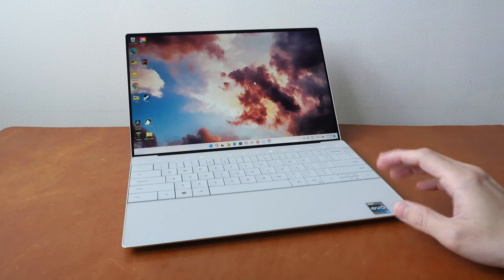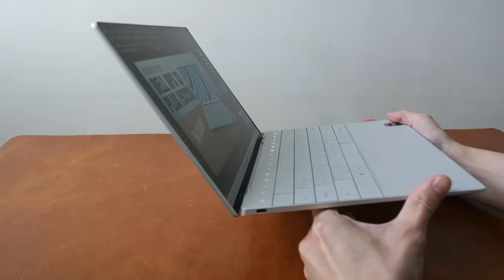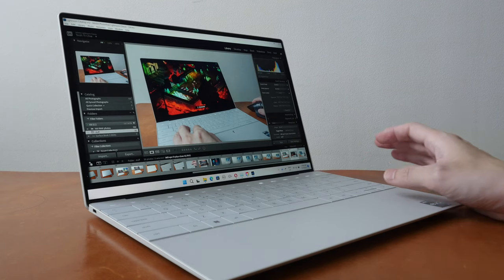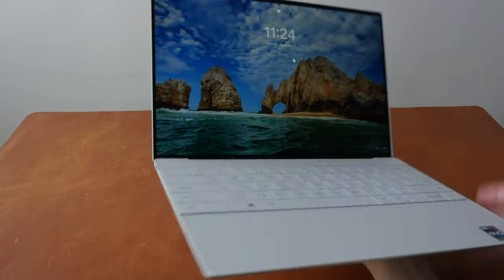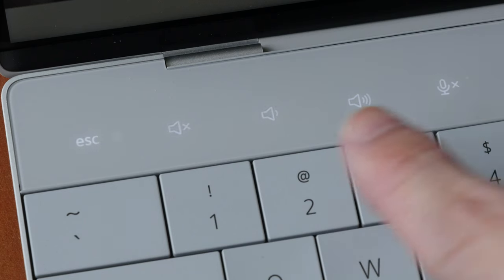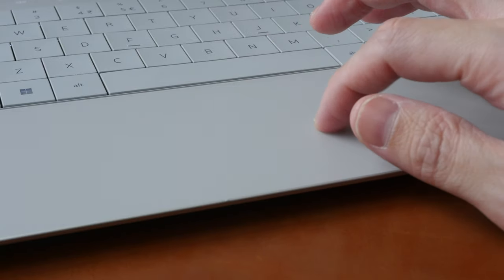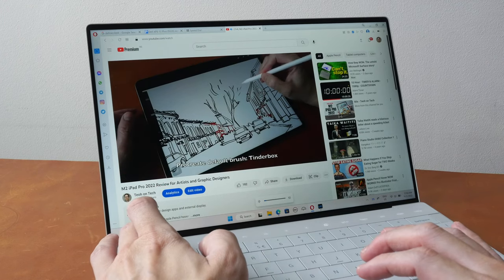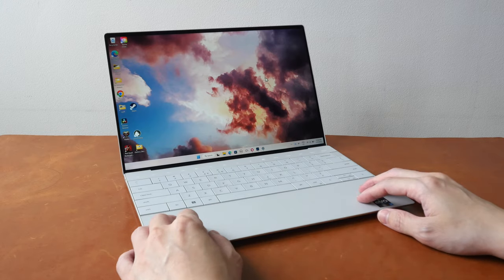Dell XPS 13 Plus (9320) designer review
This looks good and performs well. Downsides are battery life, audio driver issues and heat (depending on your work).

Dell XPS 13 Plus is available on dell.com

TIME STAMPS
00:00 - Intro
01:49 - Bottom line
04:25 - Things included
04:49 - Design
05:43 - Display
07:02 - Keyboard
09:01 - Touchpad
09:40 - Overall performance
10:43 - Battery life
11:07 - Audio issues
12:17 - Conclusion